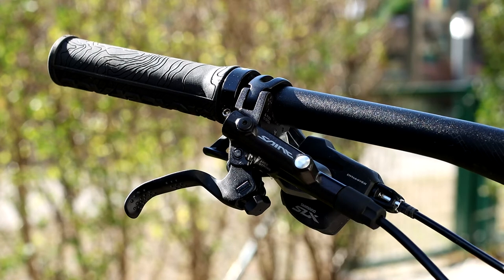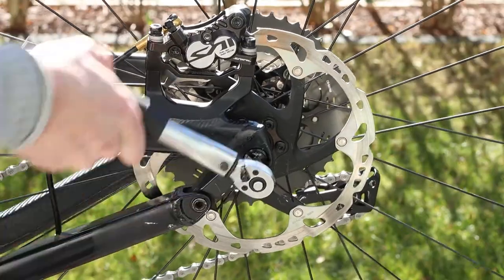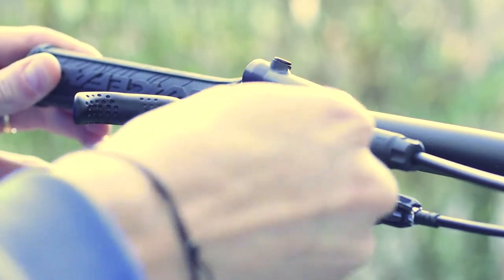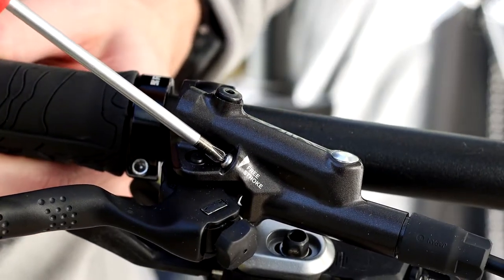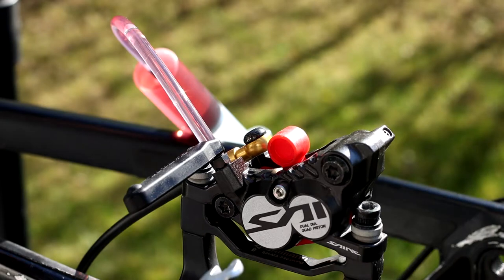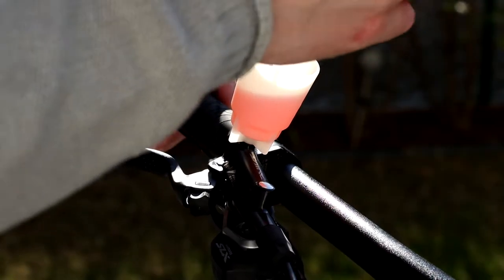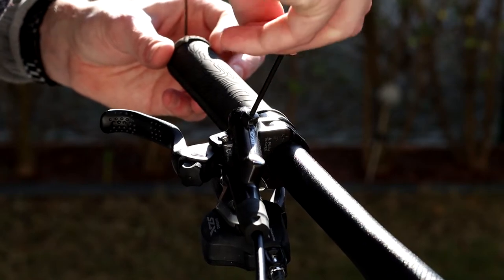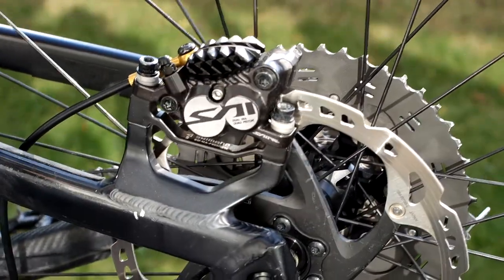Shimano Saint Brake Bleeding Service | Maintenance TUTORIAL step-by-step 🛠️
In this video i will show you how i did the bleeding of my shimano saint rear brake.

00:00 Quick Intro
00:10 Brake Preparation
01:39 Bleeding Preparation
02:53 Bleeding Procedure
05:00 Brake Reinstallation

Tools🔧
- Pick if needed (to remove the retaining clip of the pads)
- 2.5mm, 3mm, 4mm and 5mm hexagonal key
- Torque Wrench
- Tyre lever
- Bleed Spacer
- 7 mm wrench

Products🚲
- Shimano bleed kit
- Shimano mineral oil
- Paper Towels
- Gloves (if you want to use them)
- Isopropyl alcohol (i personally use Mucoff disk brake cleaner)

Registered with Canon 90D + 50mm Macro @1080p 50FPS + tripod.

➡ If you know an area that i did not cover in my vlogs, please let me know! 👊🏻

- Shimano Saint Brake Bleeding Service
- Maintenance TUTORIAL step-by-step 🛠️